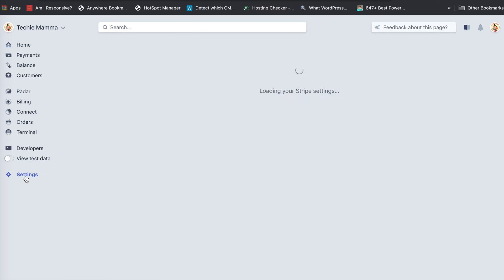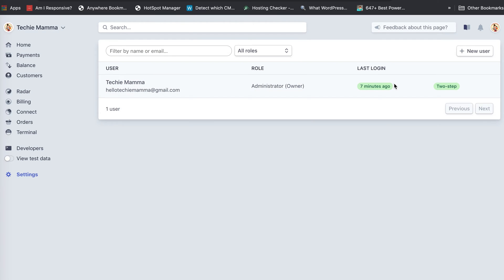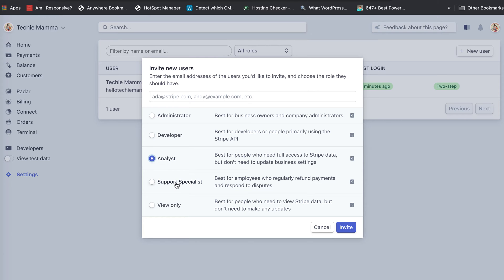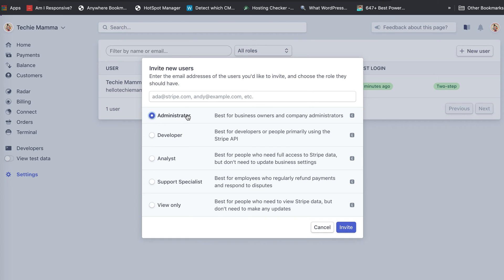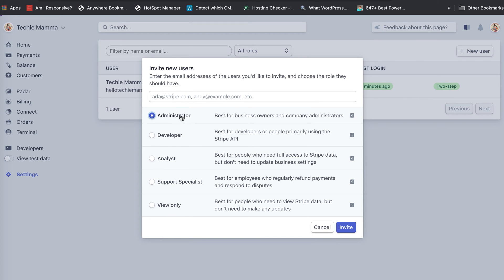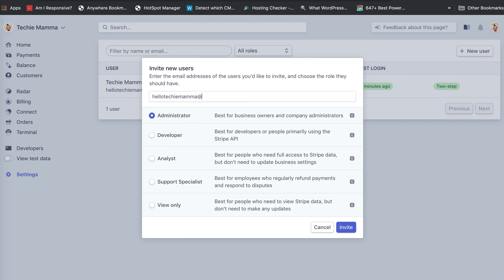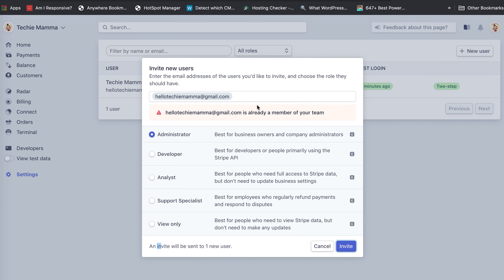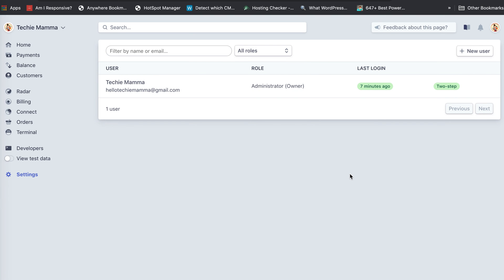Stripe - Add User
Stripe is a mainstream payment processing system. With such personal information, it is not recommended to share passwords. Instead add a user to the account that has access to just things they need, like the API to set up WooCommerce.

Add User to Stripe